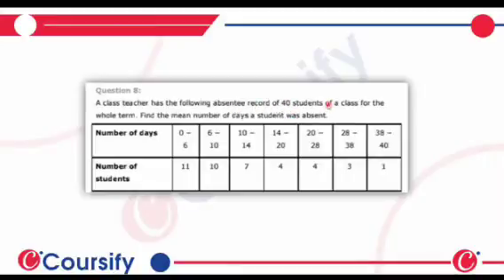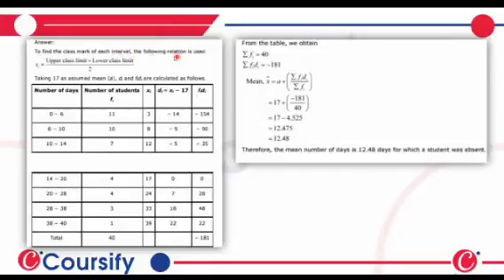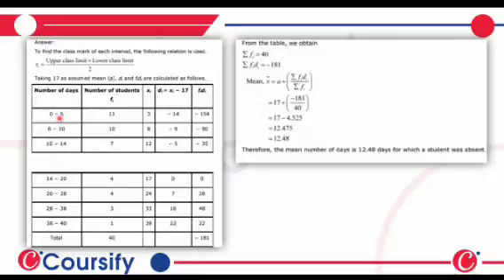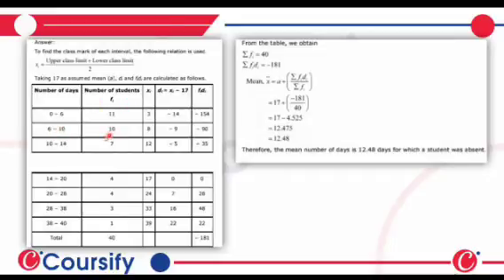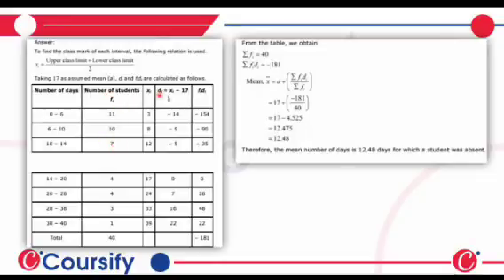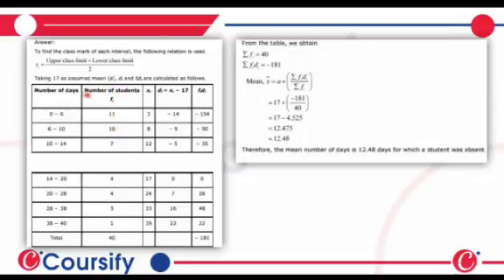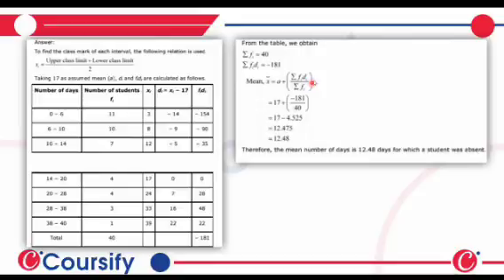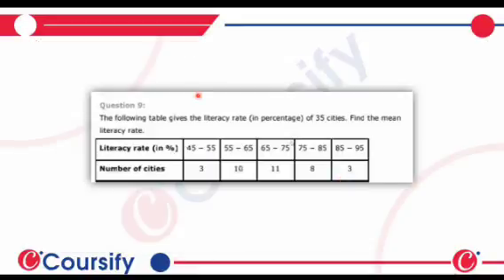Maths NCERT Class 10 Chapter 14 Ex 1 Q 8 Hinglish 1